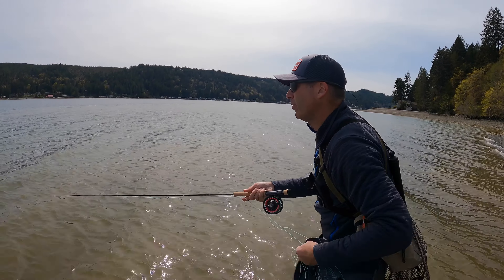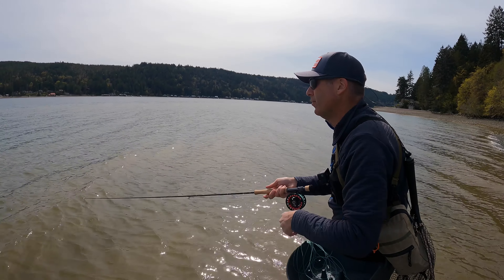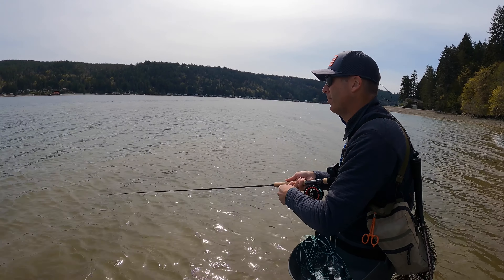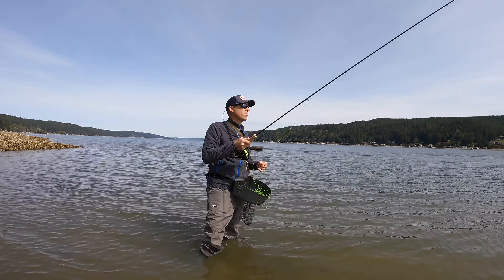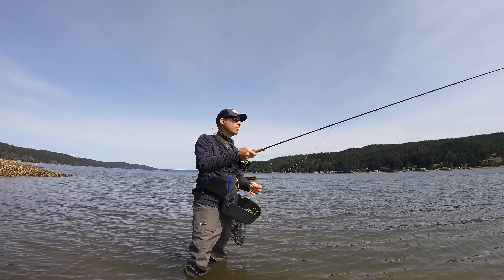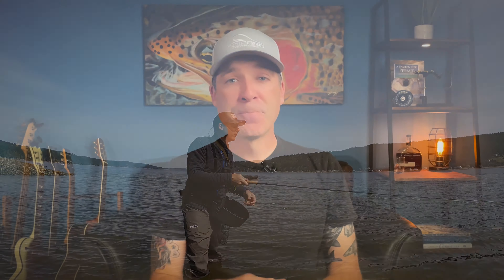What's The Perfect Fly Line For Fishing Puget Sound Beaches?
Let's discuss the difference between the two best Puget Sound Beach Fly Lines - The Rio Outbound Short VS the Rio Coastal Quickshooter and how to pick the perfect one for you!

NZHE418YLYGUP0PK